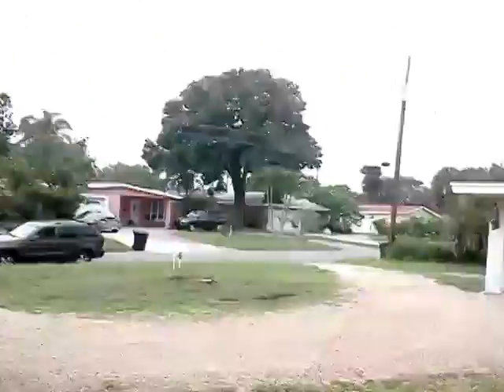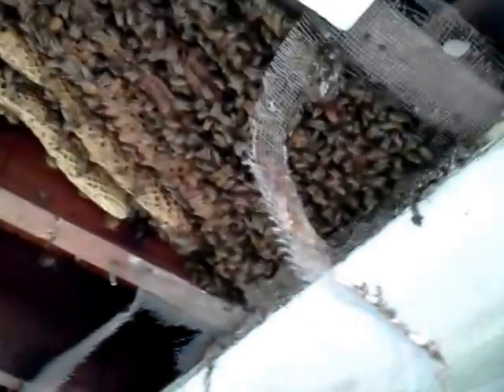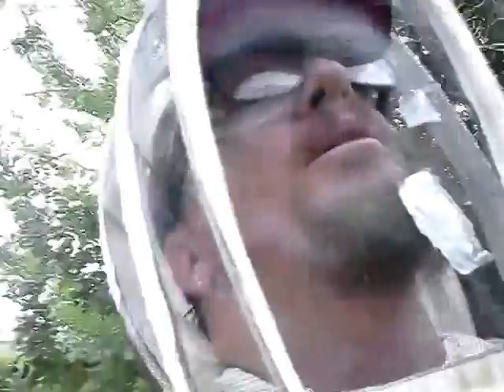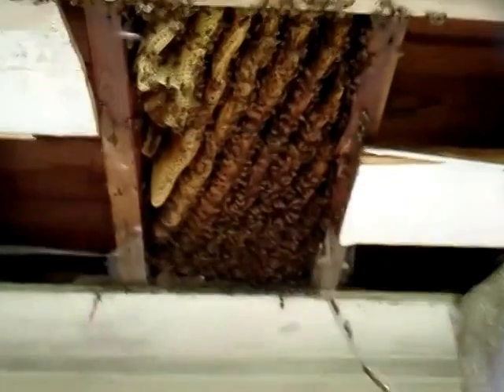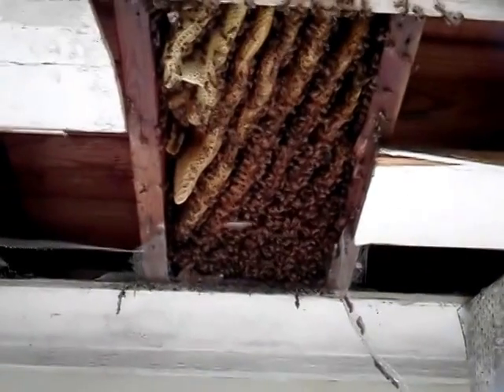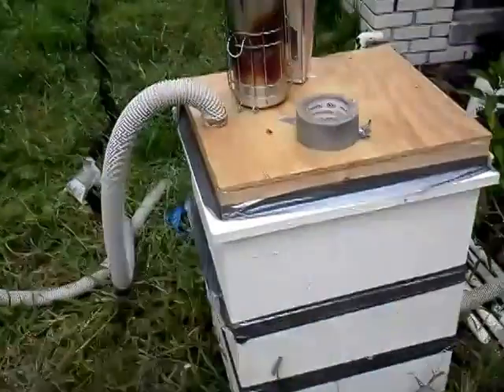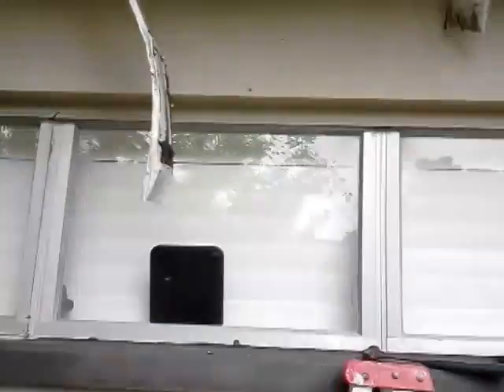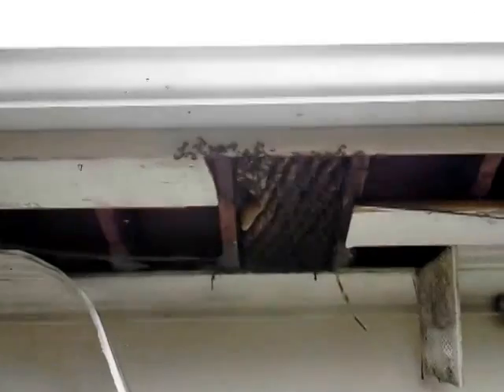St Petersburg Cut Out